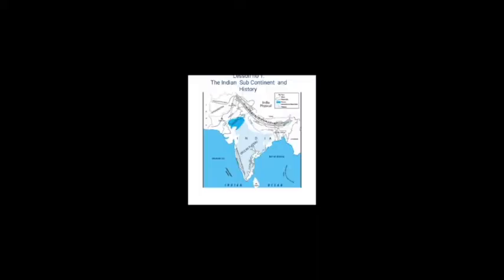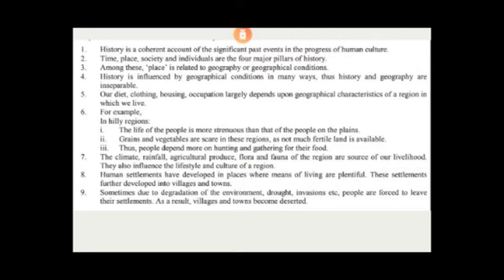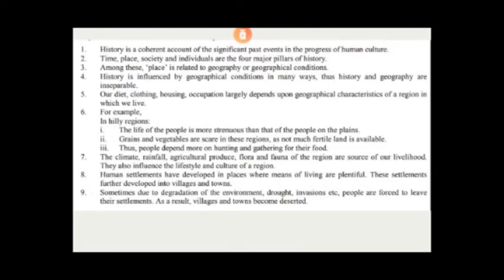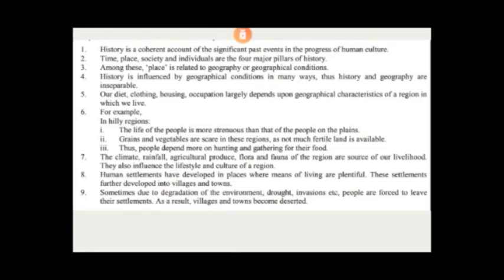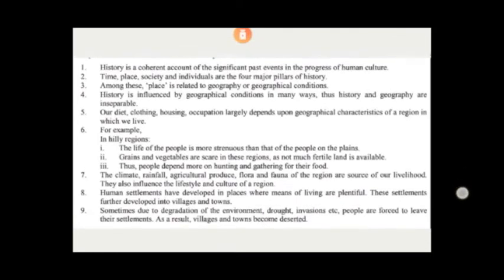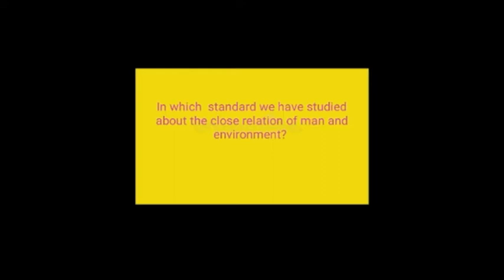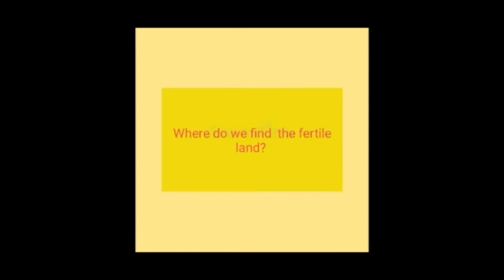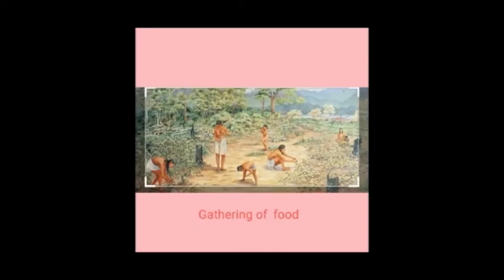Std. 6th - History - 01.10.2020 - Part 1